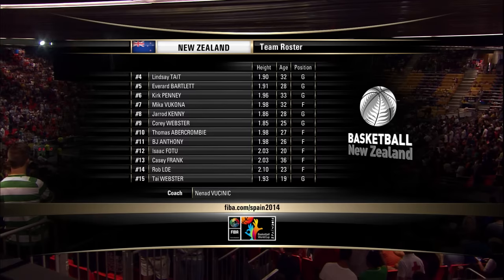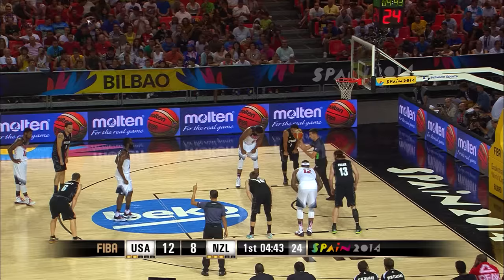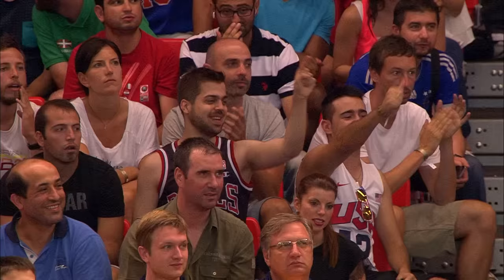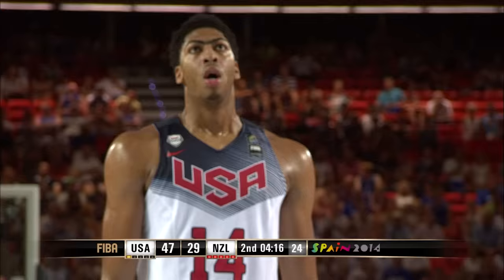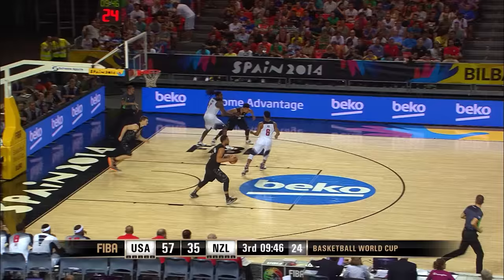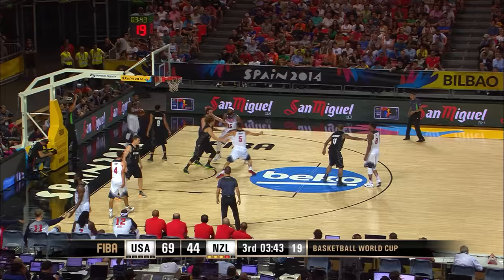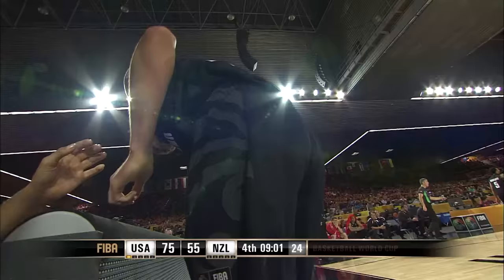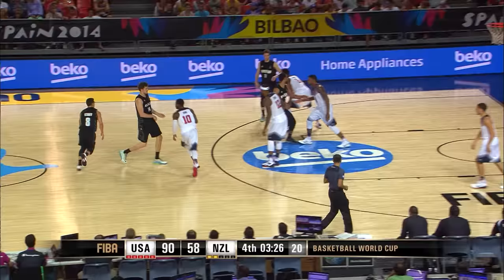USA 🇺🇸 vs New Zealand 🇳🇿 - Classic Full Games | FIBA Basketball World Cup 2014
Enjoy the re-live of USA vs New Zaland from the FIBA Basketball World Cup 2014. Do you remember where you've watched the World Cup in 2014?